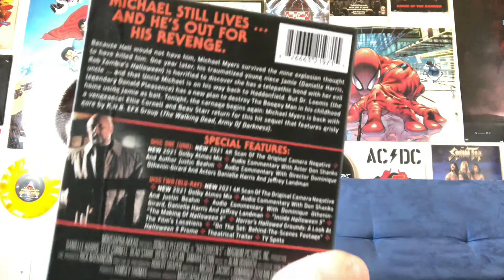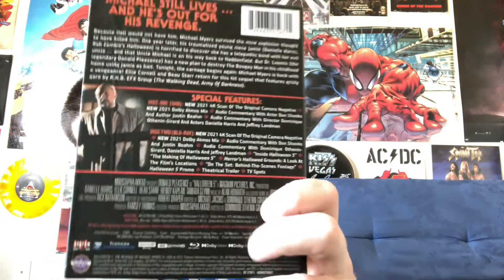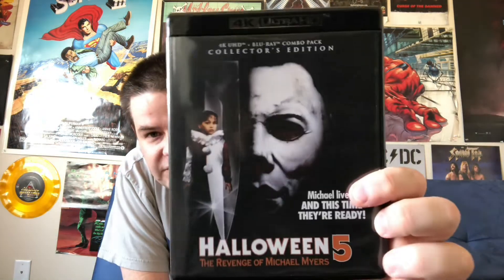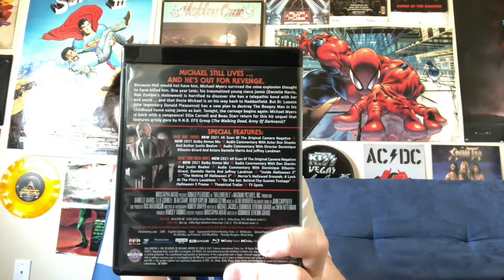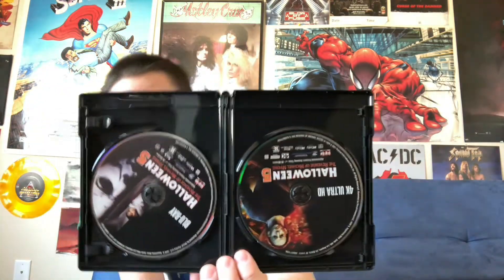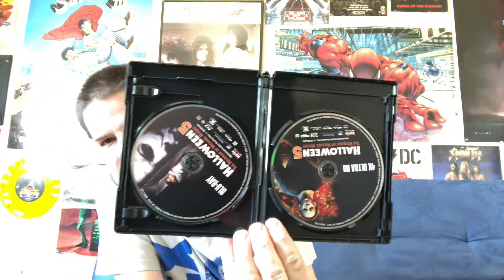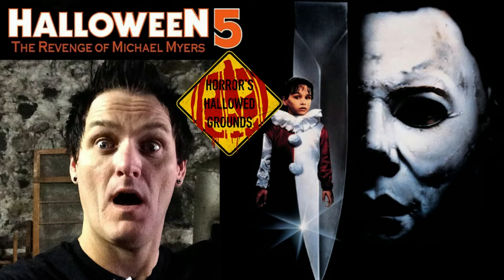Halloween 5 - The Revenge of Michael Myers 4K UHD Blu-Ray Scream! Factory Unboxing and Review!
My unboxing/review for this Halloween 5 4K reissue.